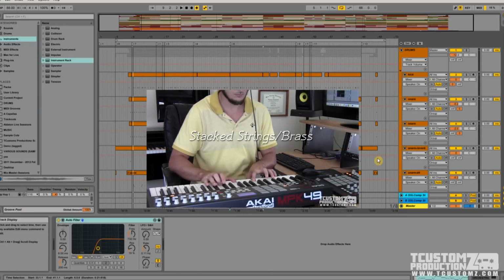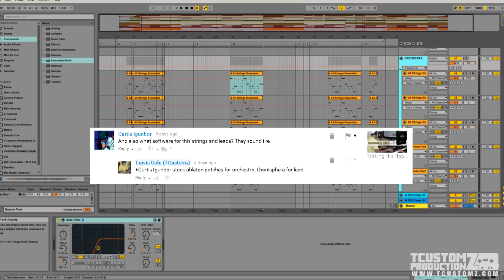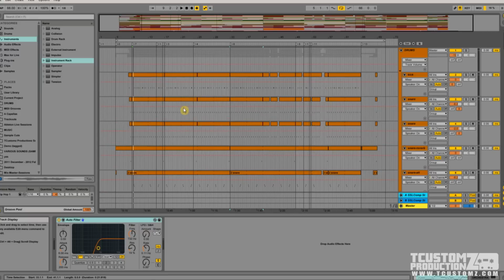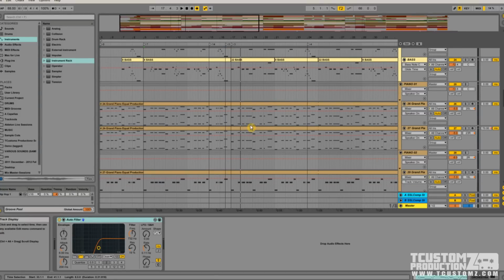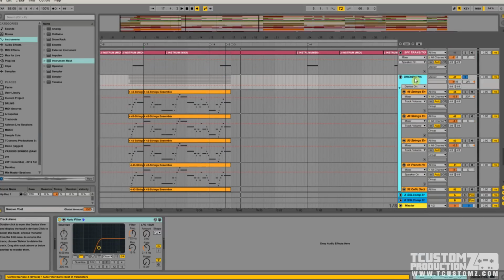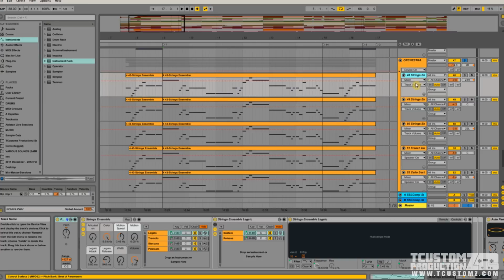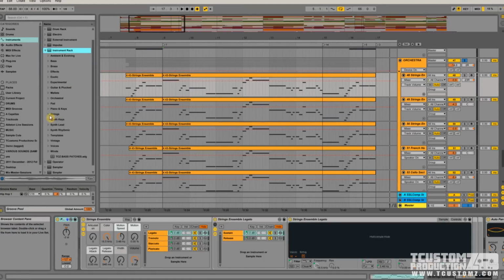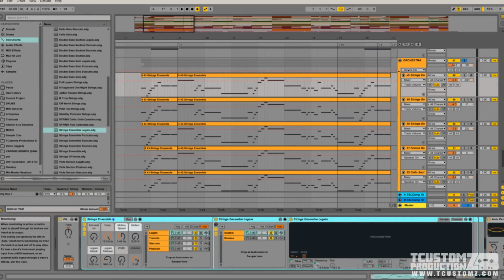Awesome Orchestra Strings Patches (Stock Sounds) in Ableton Live 9 | Brass, Cello, Horns & Strings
How to layer stock orchestra and strings sounds in Ableton Live 9 for a great high-quality sound!

=== DOWNLOAD BEATS ===
Public Instrumental Catalog (Over 150+ Hip Hop Beats)

=== DOWNLOAD SOUND KITS ===
All TCustomz Sound Kits Bundle (635+ Sounds)

=== 1-ON-1 COACHING ===
Music Production Coaching/Consulting